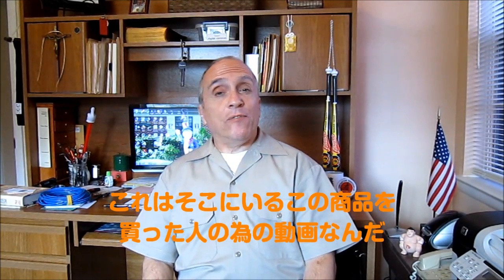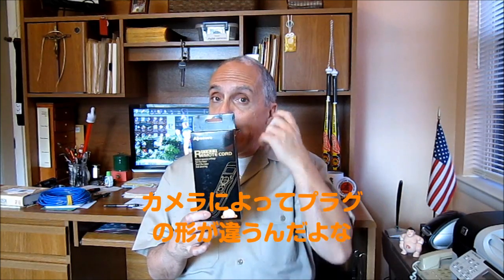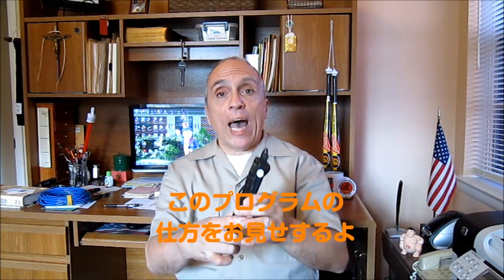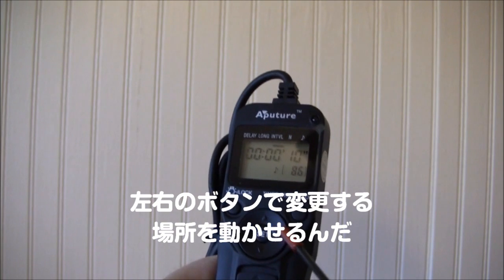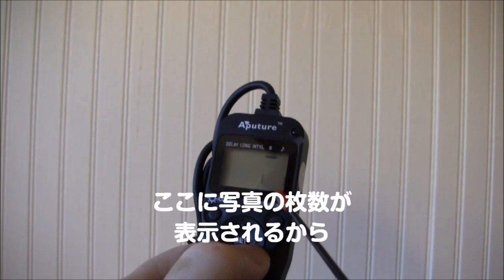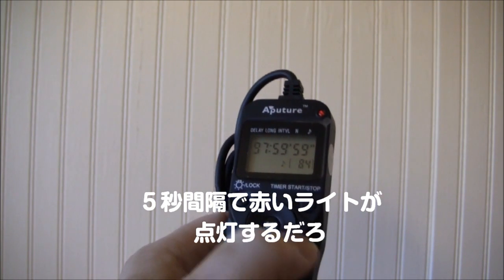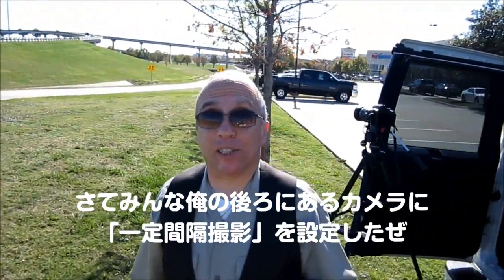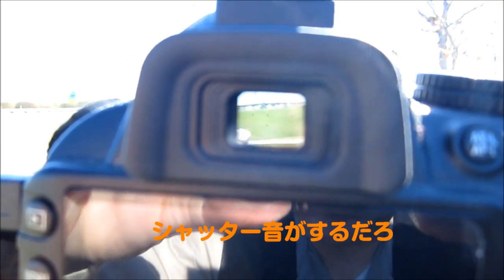字幕【テキサス親父】インターバル撮影用機器の解説 Aputure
インターバル撮影機能がないデジタル一眼レフカメラ用のインターバル撮影機能付きのリモコンの使い方の解説と、実際に使用して映した画像、ビデオとの比較をテキサス親父がハウツービデオにした。
Aputure Timer Remote Cord (intervalometer) for time lapse

テキサス親父はこれをアマゾンで購入し、付属の取扱説明書が使い物にならない事を知り、簡単に使えるように注意事項を交えて解説。

テキサス親父が買ったのは、The Aputure Timer Remote Cord AP-TR3N （Nikon D3100専用）
これを買うときは、自分のカメラに使えるかどうかを確認する必要がある。
機種により型番が違い、プラグの形状も異なるとの事。
このビデオでは、 Nikon D3100 にこのインターバル撮影用機器を接続し解説している。

これを外で使用する場合は、カメラはオートモードではなくマニュアルモードで撮影しなければ、周囲の明るさの変化をカメラ側で勝手に調整されるために場合によっては、結果が良くない場合が有る。

このビデオを見た後で、取扱説明書を見ると良く理解出来る。

★★★★★　お知らせ　★★★★★

■テキサス親父の最新字幕版動画をアップと同時にお知らせ！■
友達申請して頂ければ自動的にお知らせします。
下さい。

★★★★★　お知らせはここまで　★★★★★

Note: Music "Farmyard Blues" from JewelBeat.com

インターバル撮影　定点撮影　デジタル　一眼レフ　カメラ　ニコン　D3100　定時間隔撮影　テキサス親父　テキサス親父日本事務局
Aputure Timer Remote cord AP-TR3N time lapse intervalometer timed photography Tony Texas Daddy